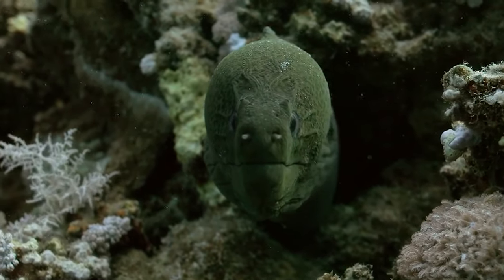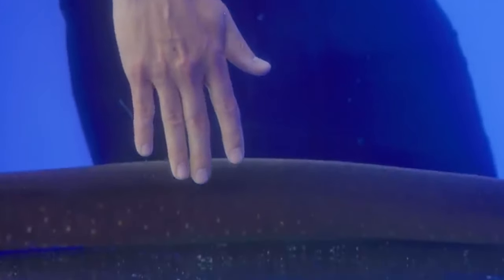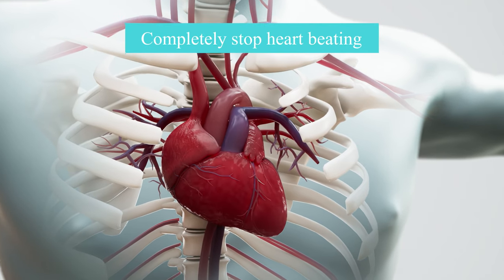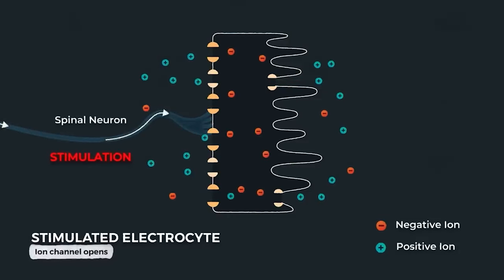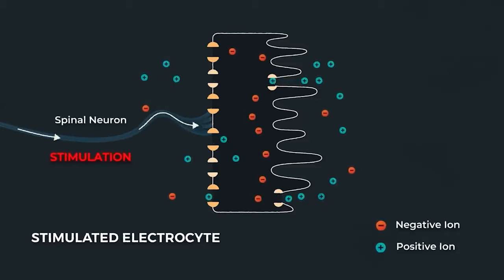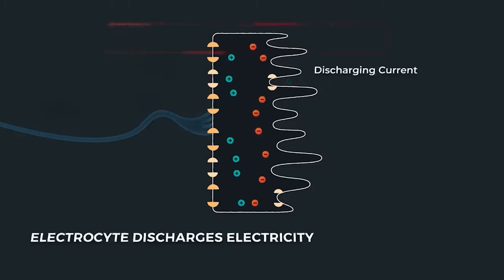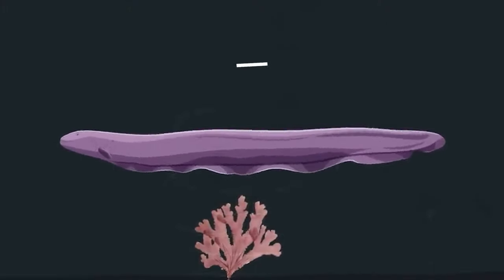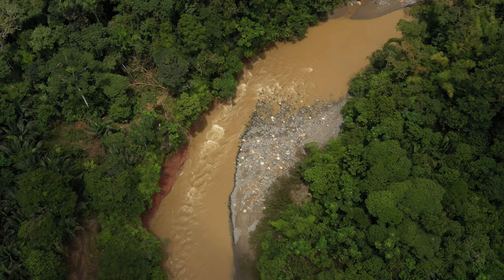Here's why you should never touch an electric eel! ⚡️ Amazing animal facts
Do you think the electric eel's current can harm humans? Why do they need such a superpower and how do these fish live and hunt? In this interesting video we will tell you about an amazing animal that can produce electric current! 🌎 New video

❤️ The best videos on the channel:
🌌 Secrets of the Universe and our planet:
❓ What if:
👩🏻‍🚀 Incredible facts about space:
🐝 Amazing facts about animals and nature:
🤩 Shorts on the channel - Explorer: